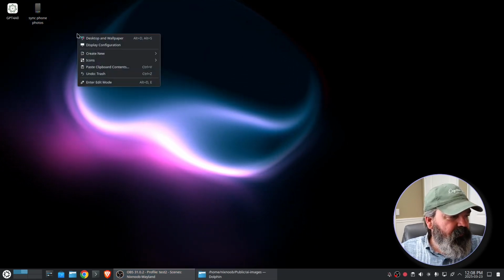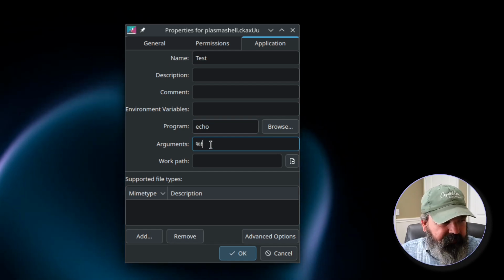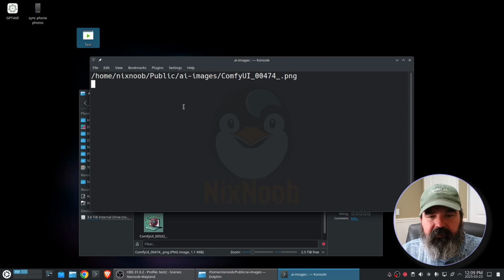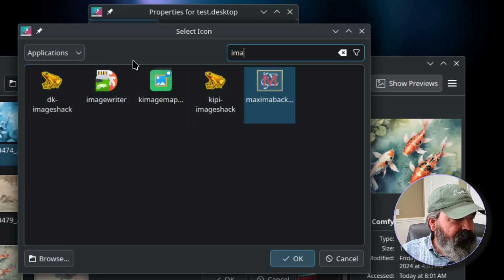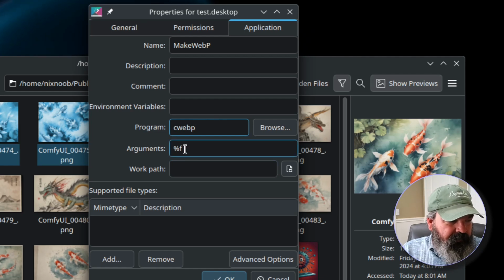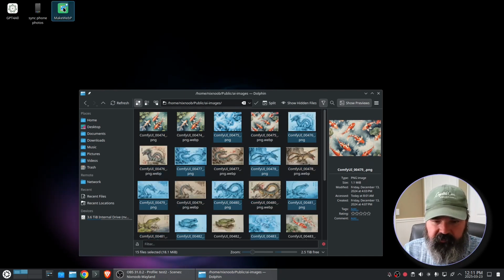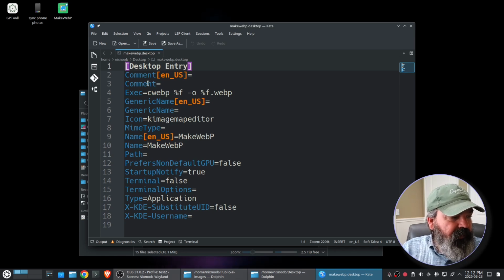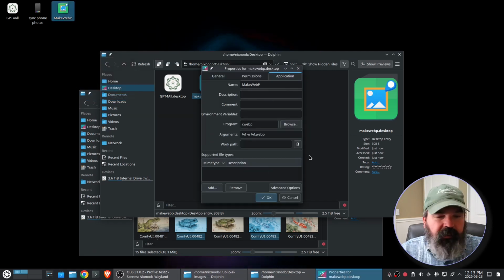Create Magic Desktop Apps/Icons in KDE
How to create desktop icons that do stuff when you drop files on them in KDE. There are a million things you can do with this especially if you write bash, perl, php, python etc. In this video I show you how to convert images to webp simply by dragging them to an icon.

Attribution:
The Magic hat image used for the thumbnail is designed by Vectorgraphit / Freepik